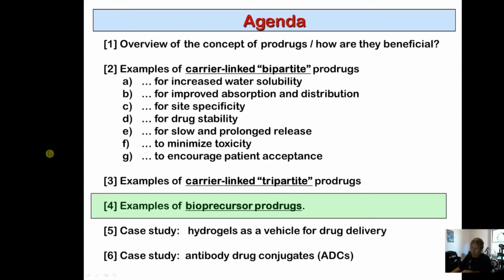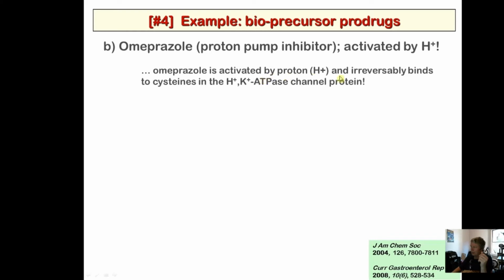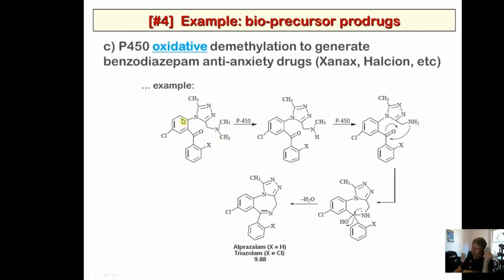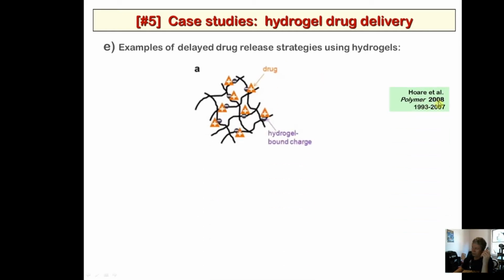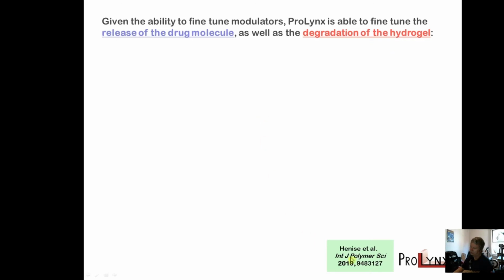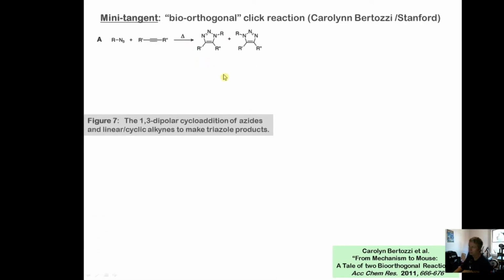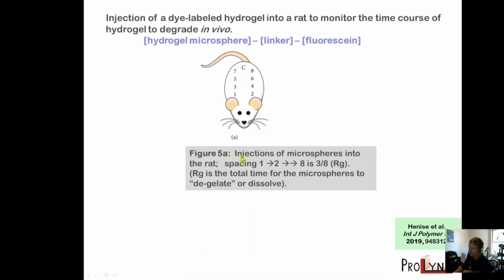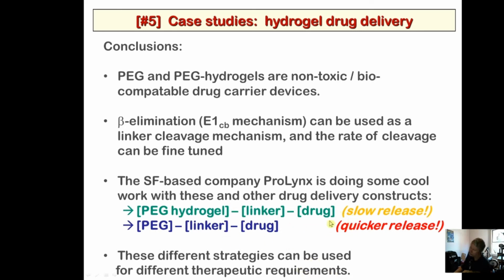chem477 lecture [5-7-20]